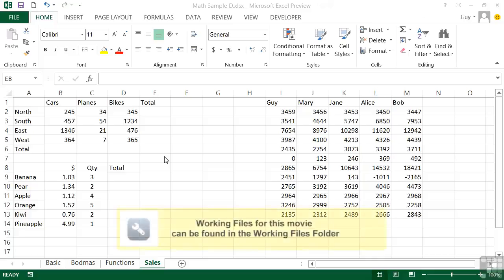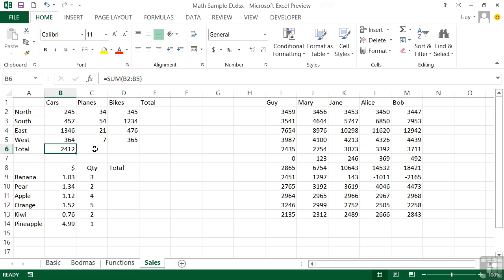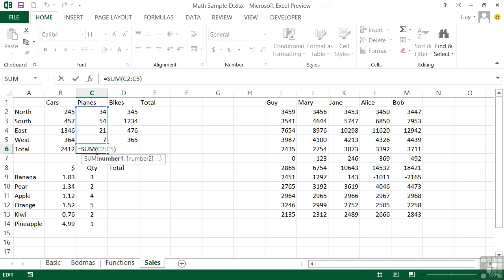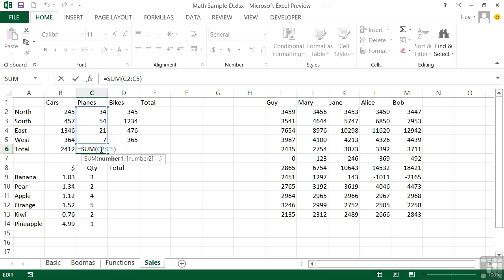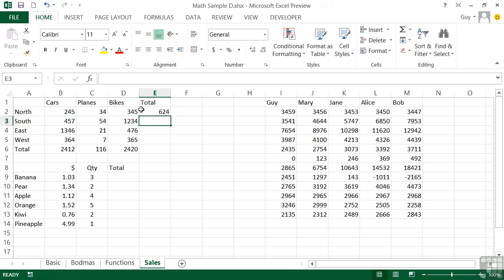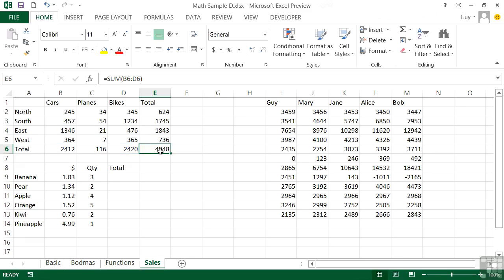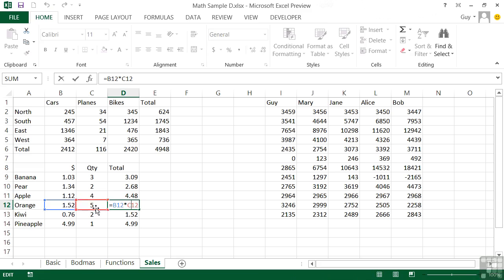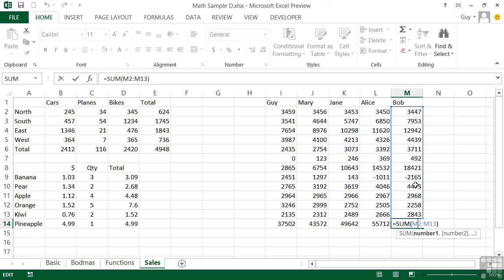262 Copying Formulas And Functions Chapter 4